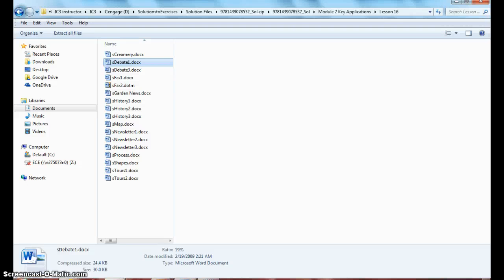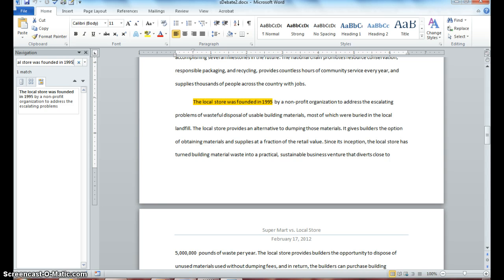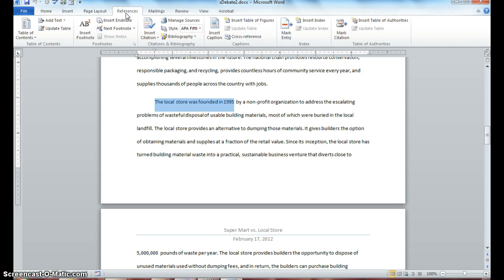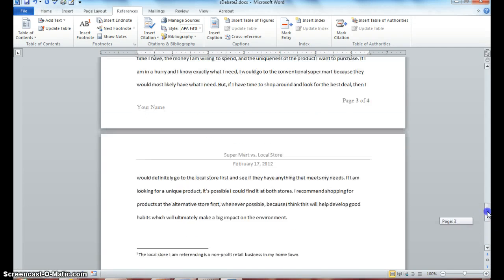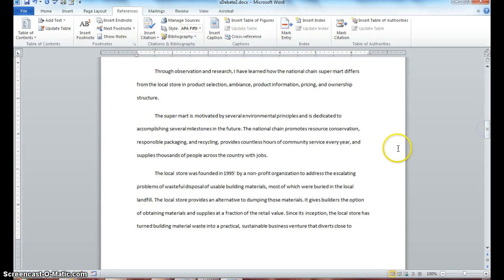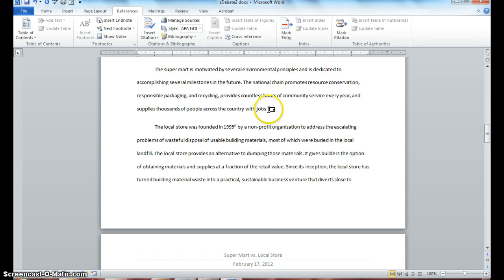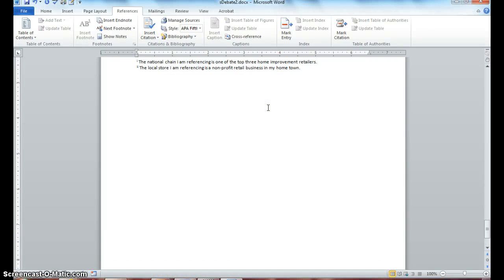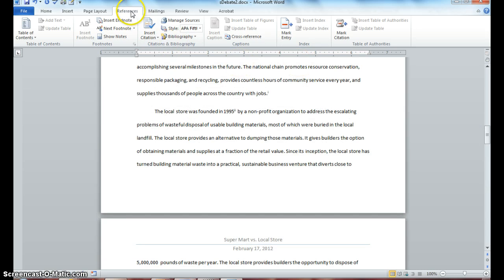Step 16.7: Inserting Footnotes & Endnotes